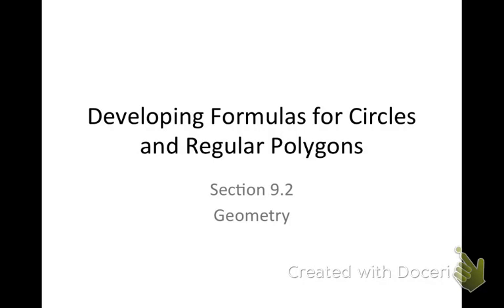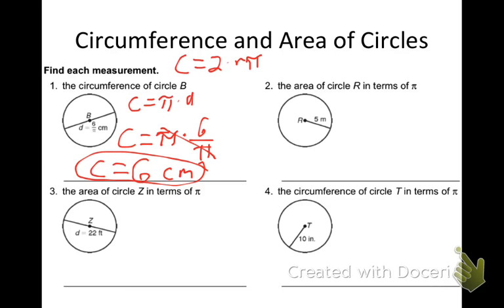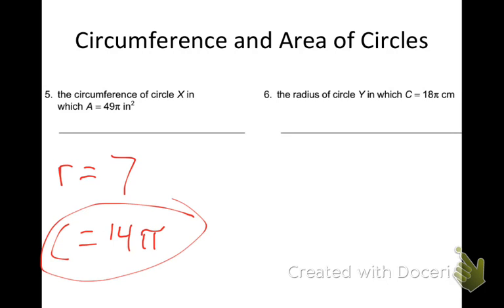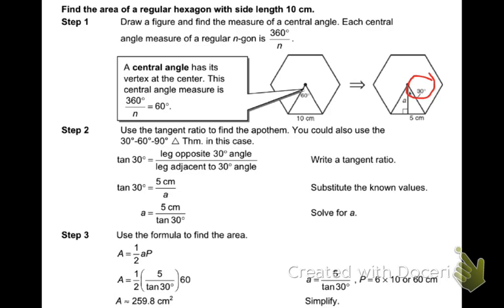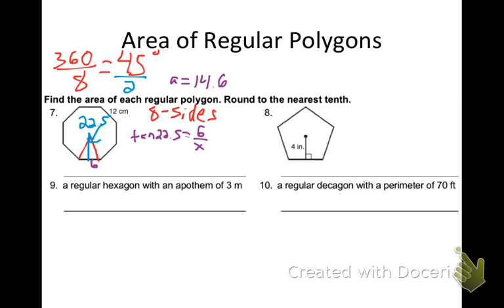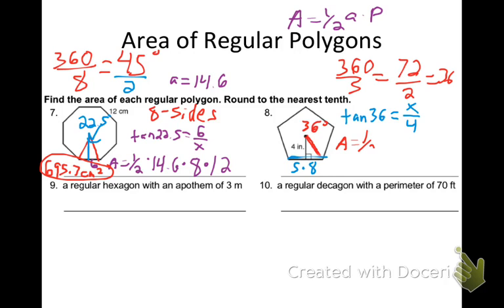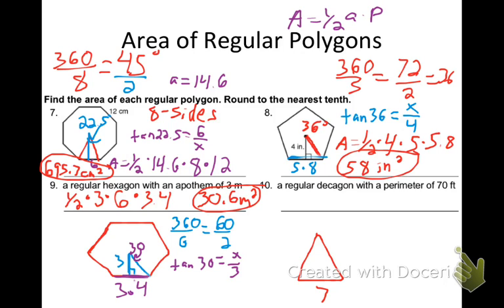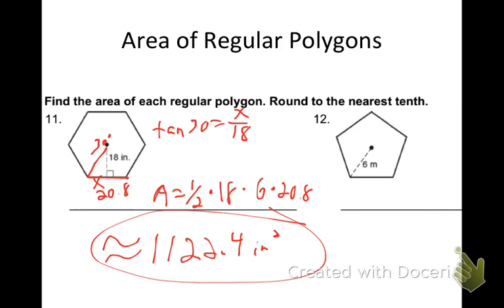Section 9.2 (Circles and Regular Polygons)